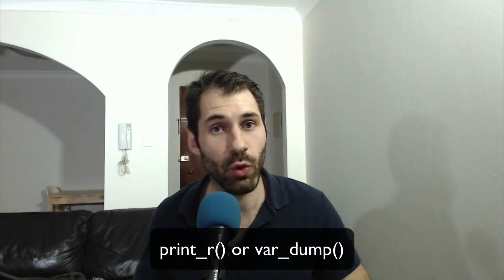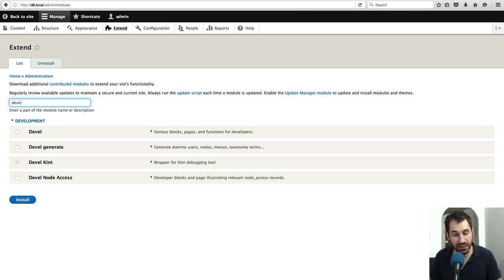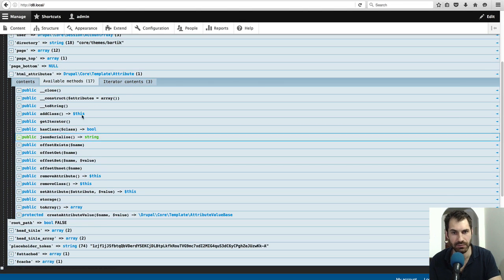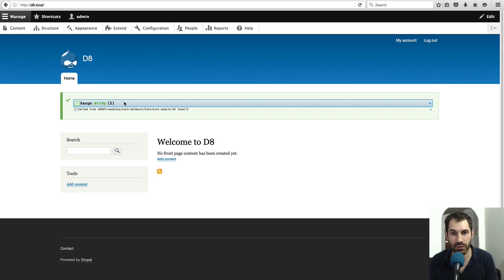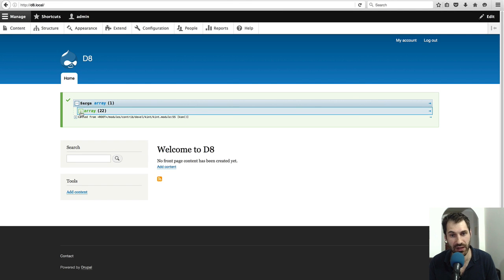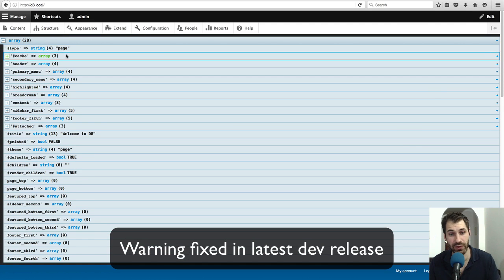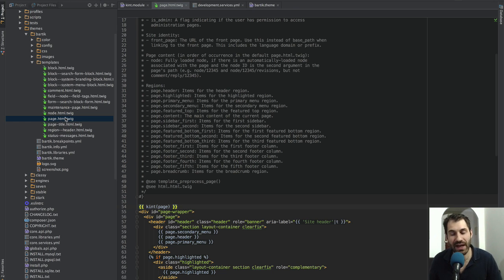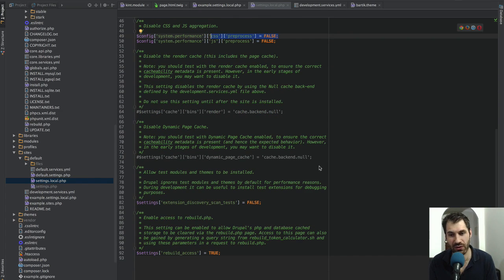How to Print Variables using Kint in Drupal 8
While developing a module or modifying a template in Drupal you'll often print variables, especially if you're in a preprocess hook.

You learn early on how to use var_dump and print_r function. But these functions can sometimes display too much information and can be hard to filter through the arrays or methods in the variable.

In Drupal 7, with the Devel module, you could use the dpm or dsm function. When used, these functions will print variables at the top of the page or in the message area using Krumo.

Now in Drupal 8, Devel has adopted a new library to print variables and it's called Kint.

Please note, Krumo has been removed from the Drupal 8 version of Devel. The dpm and dsm functions are still there but the variables are printed without formatting.